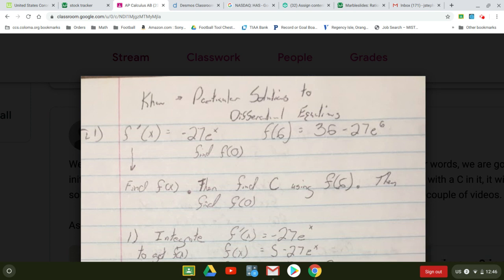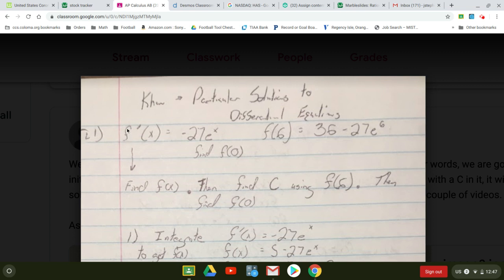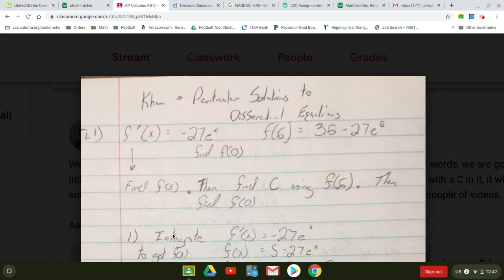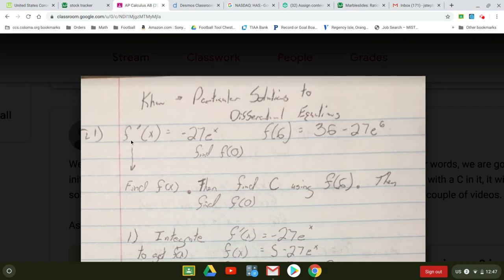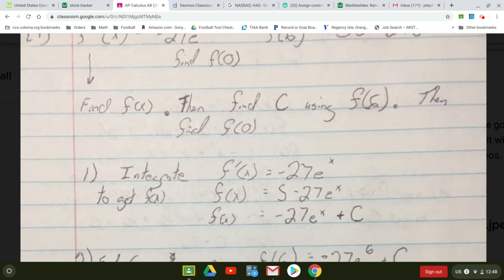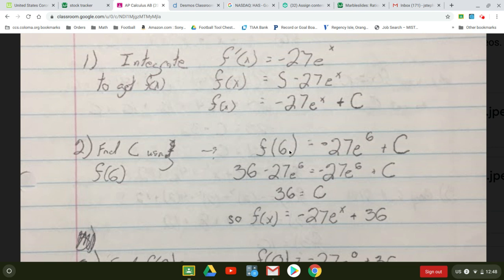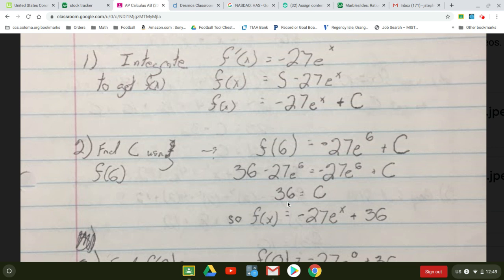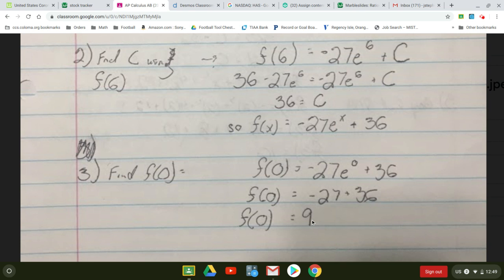DiffEQ Problem 1 (Exponential with "e")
DiffEQ Problem 1